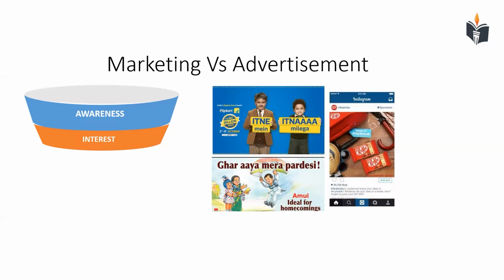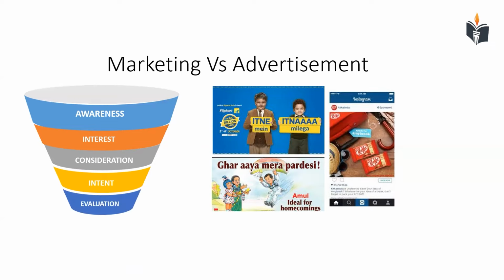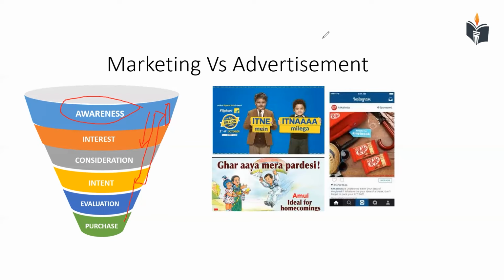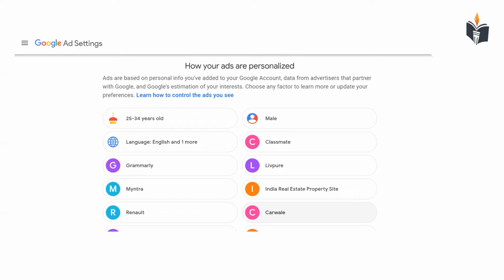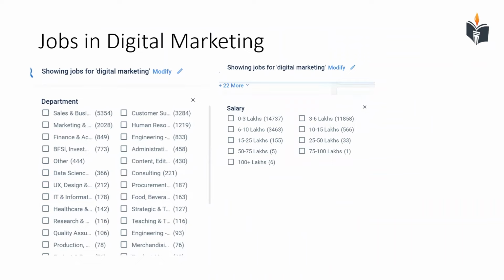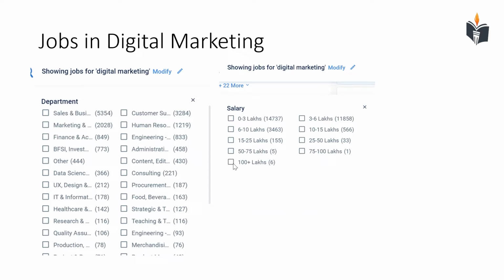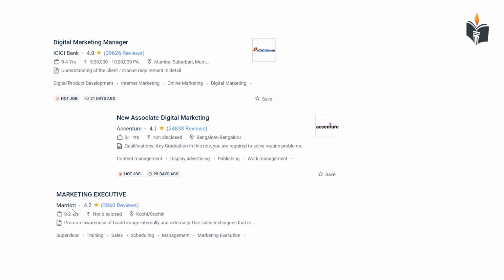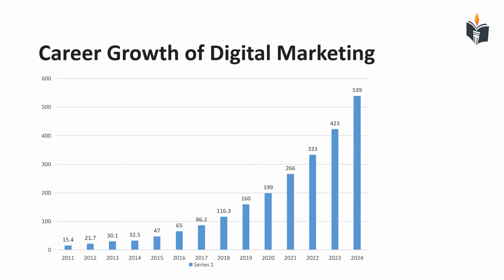Introduction to Digital Marketing | Video Lecture - 1 | EduVitae Services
Learn from best of our services - Industry ready "Digital Marketing" course.

Digital Marketing course training lectures by Mr. Shashank Sir
Alumni - Faculty of Management Science (Banaras Hindu University)
Working Professional - Infosys

Digital Marketing Lecture-1 - Introduction to Digital Marketing

Why EduVitae Services?
- Training by IITians & Industry Experts
- Help them to connect with companies through our networks & social media channels and give them the platform to showcase their skills

- Nelson Mandela

EDUVITAE SERVICES (Supported & Recognized by Startup India, DIPP, Govt. of India & MSME)
EduVitae Services (Mentored By IITians & Industry Industry) is a leading Indian technology identity that has PAN-India operation. We offer Computer Science & IT, Blockchain, Robotics & IoT, Automobile & Vehicle Dynamics, IC Engines, AutoCAD, PLC, SCADA, Digital Marketing, Animation & Multimedia, and other all Engineering/Management, Soft Skills, Advanced Tech & Non-tech Courses Training, Workshop, Internship, Corporate Training, FDP and other related programs for the student community, professionals & institutions/organizations. Our education domain, “EduVitae Services “, has been among the top technology training provider organizations in India.

Winter Internship: eduvitae.in/winter | Summer Internship: eduvitae.in/summer